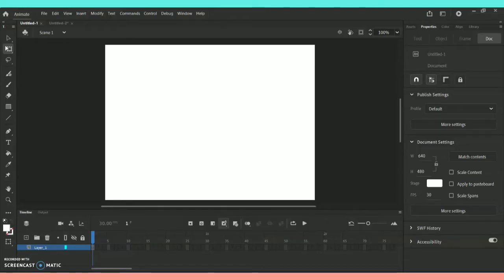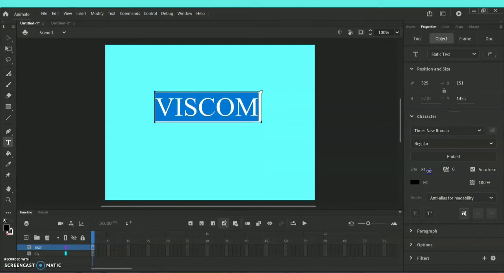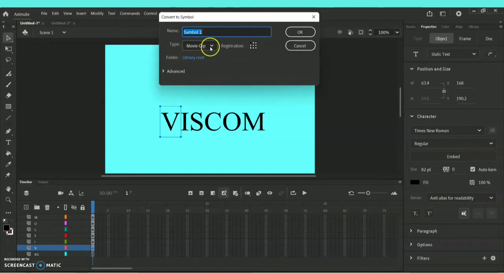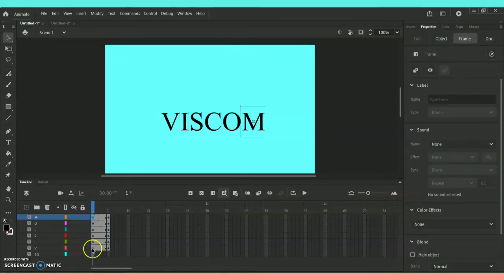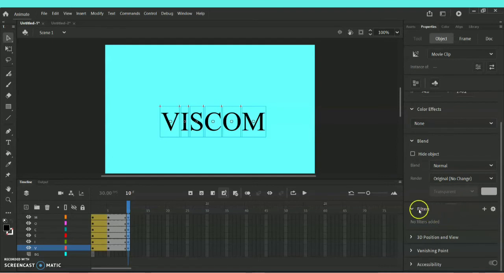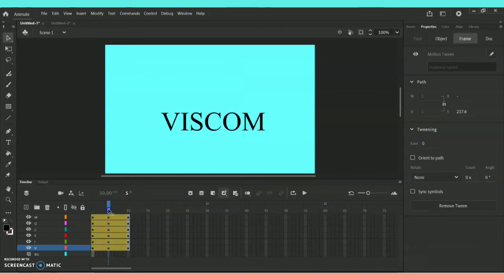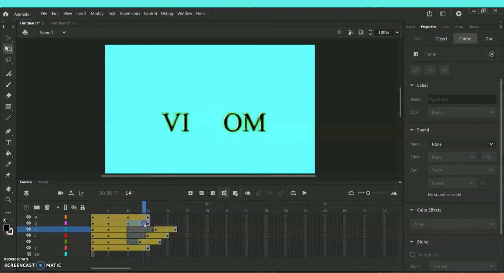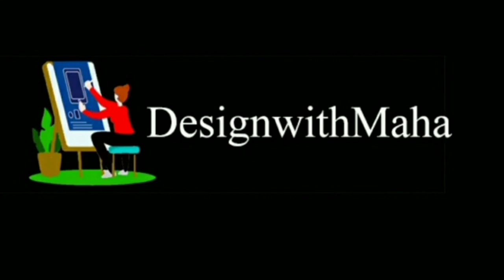Simple Text Animation with Glow 🌟 and Alpha effect in Adobe Animate CC 💻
Created by : MahaThinakar